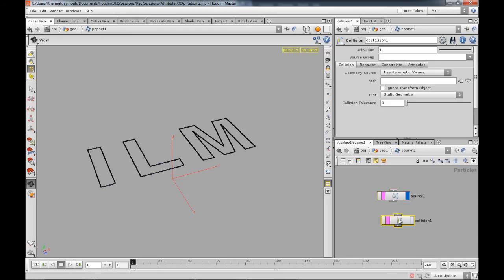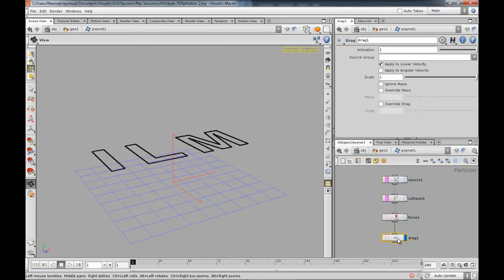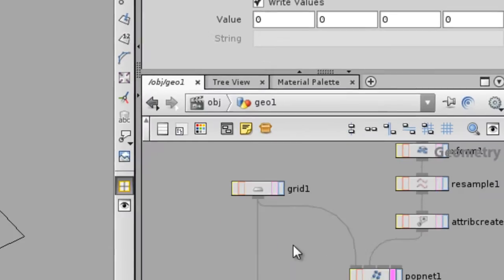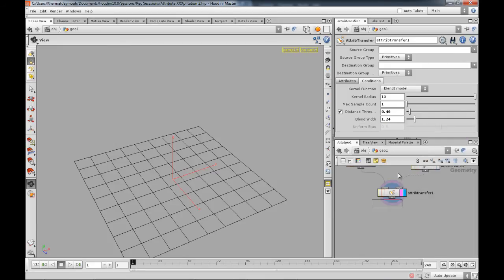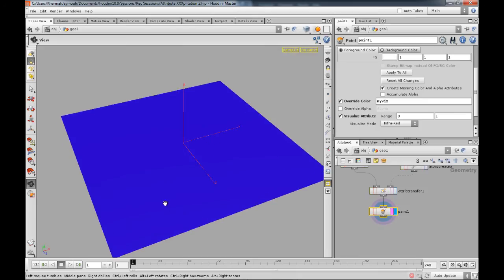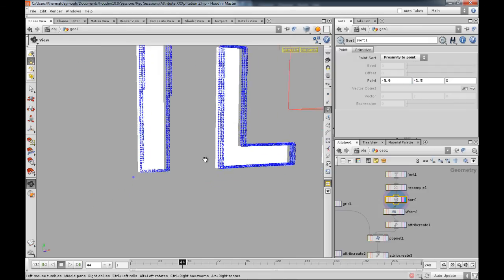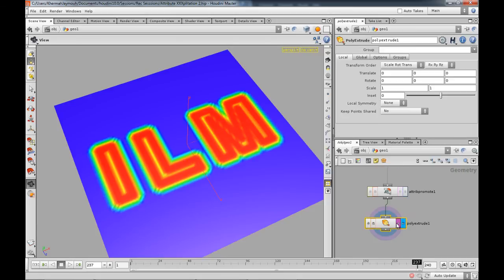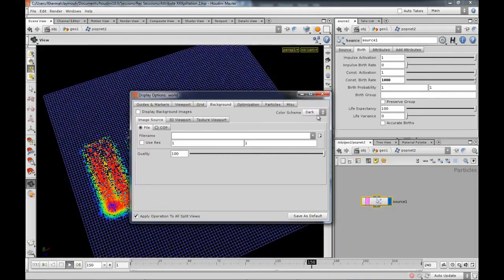Houdini 3D2 - Attribute XXXploitation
Collision Data in H10. Data manipulation is truely awesome. Attribute transfer node is sweet. .maya 2011??? or XSI.